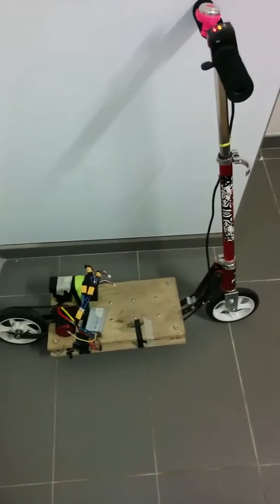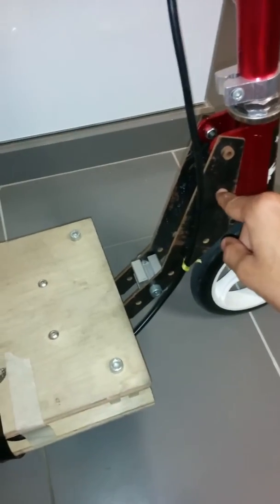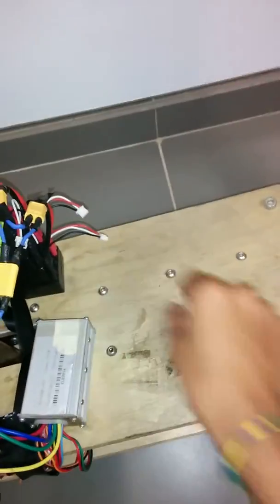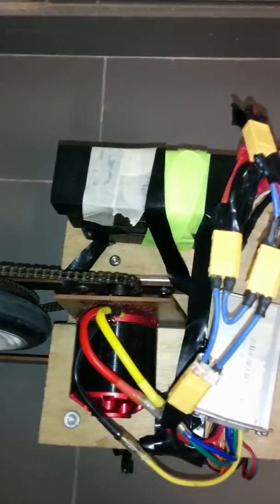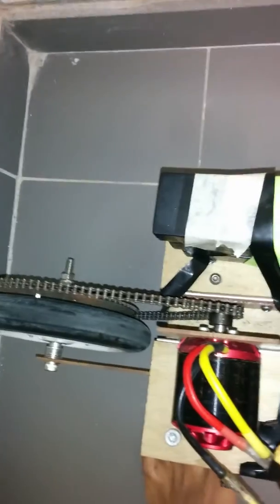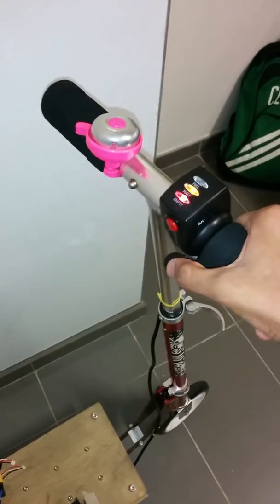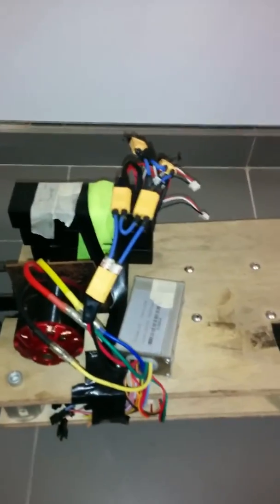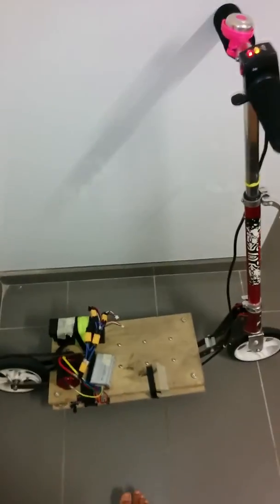Electric Kick Scooter DIY Project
Converted an ordinary kick scooter into a electric one powered by a 130kv Brushless motor and 250W controller.
Features:
Chain drive.
Range: approx 9-10/km